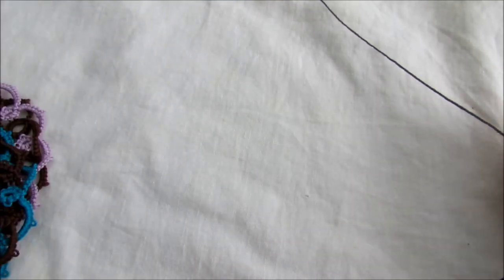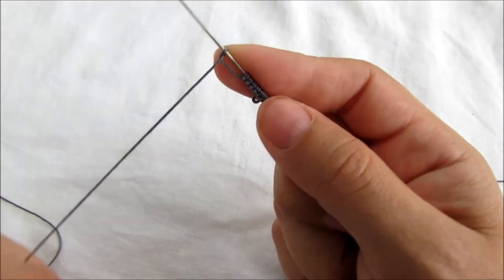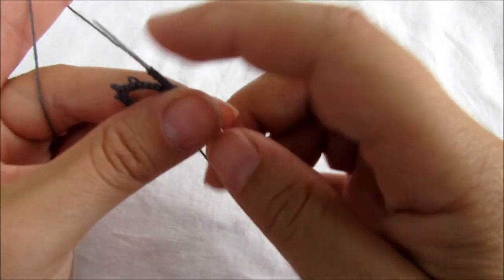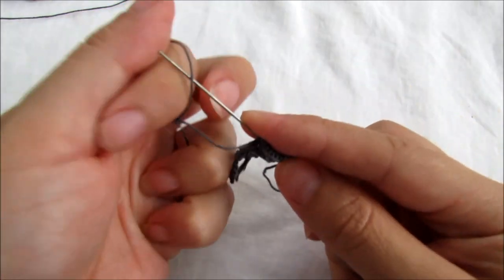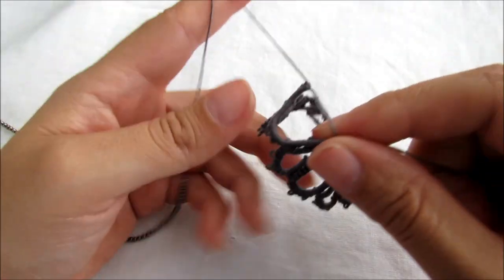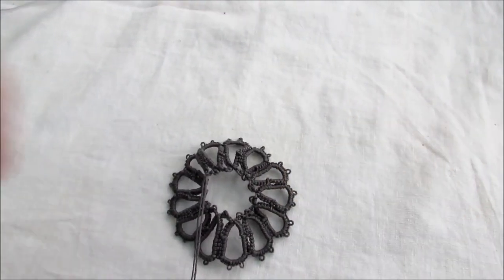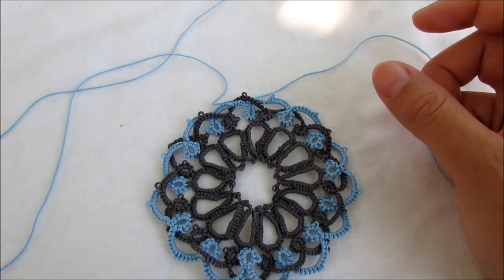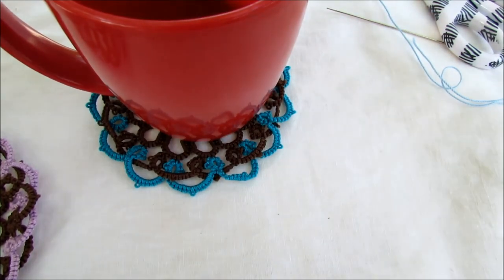Needle Tatting Coaster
this is a tutorial on how to make a needle tatting Coaster